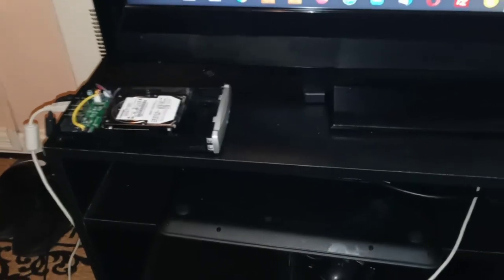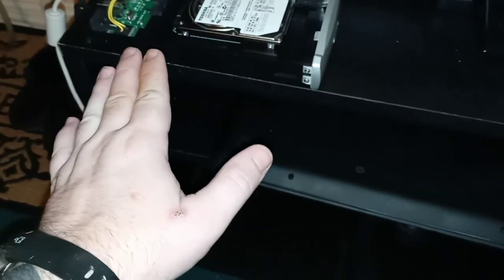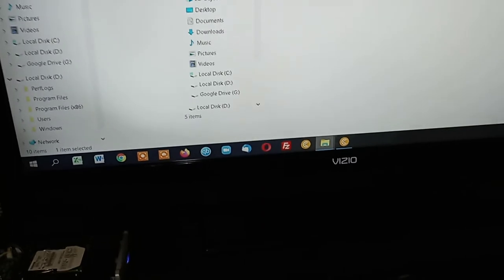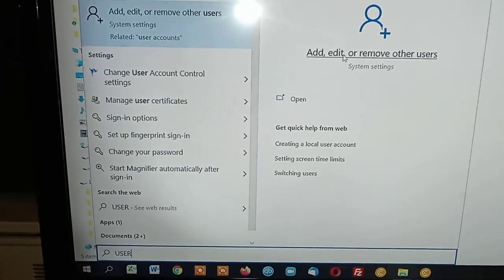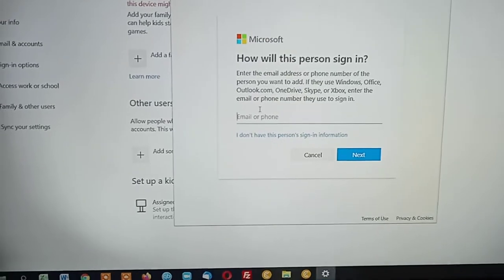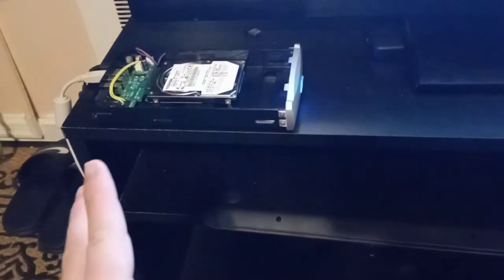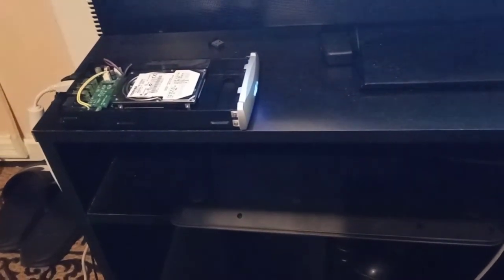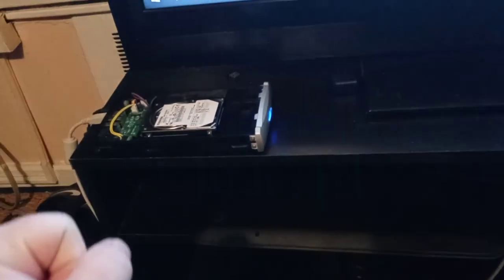Cannot Access Files From Old Windows Hard Drive - Password or no Password - SOLVED Using Windows 10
In this video, I go over the simplest way to retrieve files from your old hard drive, even if the hard drive is password protected.
(You can try putting the hard drive right into another PC and use the same method, but I can't guarantee it'll work), Best of luck.

SABRENT 2.5-Inch SATA to USB 3.0 Tool-Free Clear External Hard Drive Enclosure [Optimized for SSD, Supports UASP SATA III] (EC-OCUB)

Sabrent USB 3.0 to SATA External Hard Drive Lay-Flat Docking Station for 2.5 or 3.5in HDD, SSD [Support UASP] (EC-DFLT)

These are the 3 most legitimate  APPS that I have ACTUALLY been paid out with. Use the links to gain faster speeds and extra start-up money. Enjoy!

HoneyGain: Get paid in Cash or Bitcoin For Your Unused Bandwidth: $5 fOR SIGNUP

**TOP BITCOIN & OTHER CRPTO WALLETS**

to sign up for Crypto.com and we both get $25 USD :)

Join Robinhood with my link and we'll both get free stock OR Crypto 🤝

*Sperax Play: Mine ALL Cryptos For Free: invitation code is: khuio8

*TimeStope: Mine TIME Coin For Free (If using iPhone: Download BLUESTACKS: An Android Emulator.)